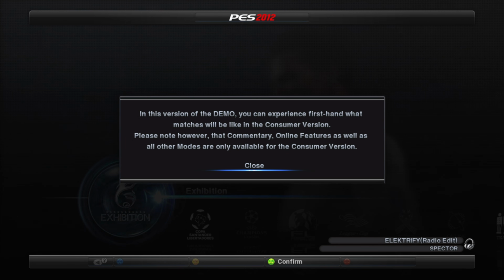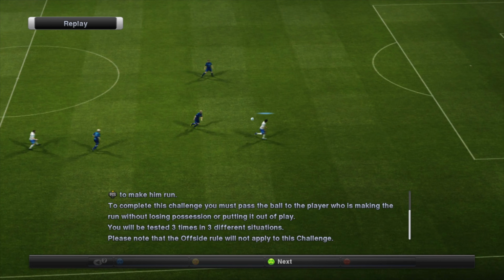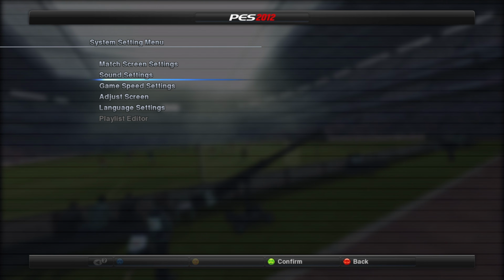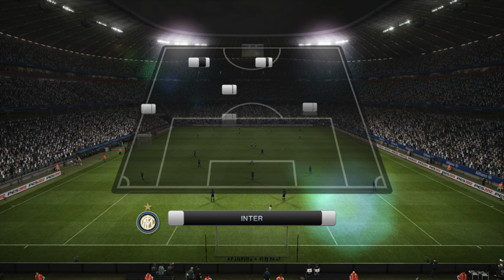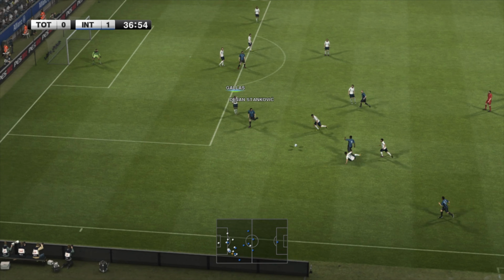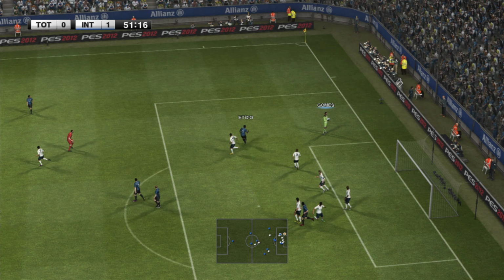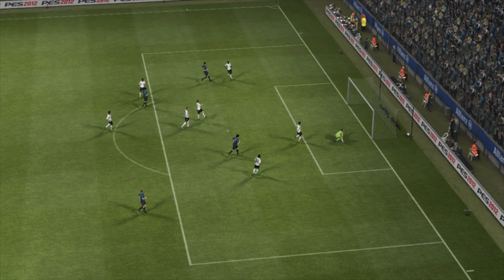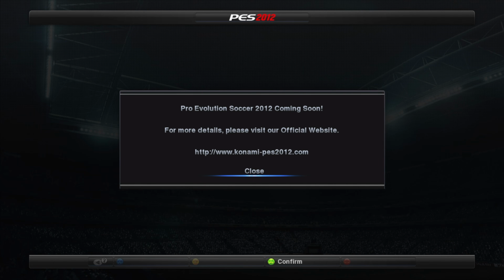What Happens When You Play PES 2012 In 2024?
Videos To Watch:
In this video, you’ll experience:
A deep dive into PES 2012's gameplay and how it compares to modern football games
Revisiting the graphics, animations, and player control that made PES 2012 stand out
How PES 2012 on Xbox 360 holds up in 2024 and whether it’s still enjoyable today
A look at the AI improvements, Master League, and other notable features that made PES 2012 memorable
If you have a soft spot for PES 2012 or just want to see how it compares to more modern football games, this video is for you!